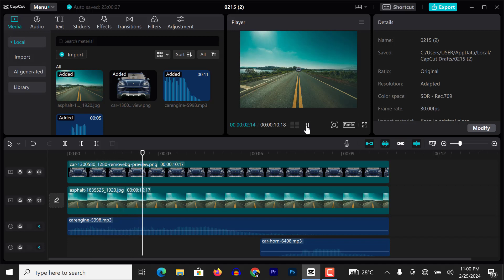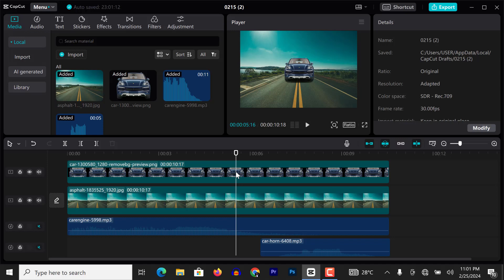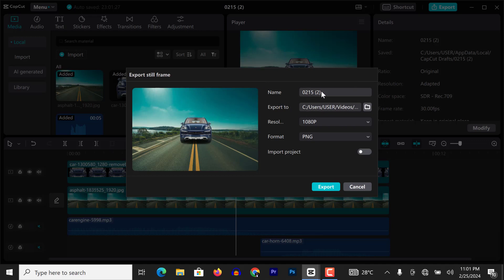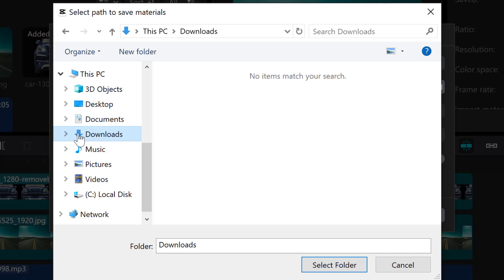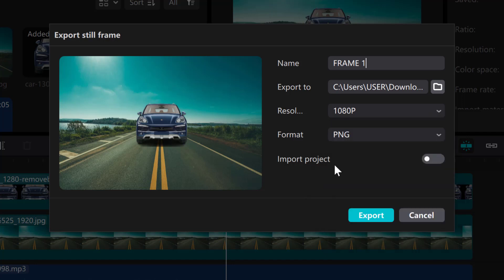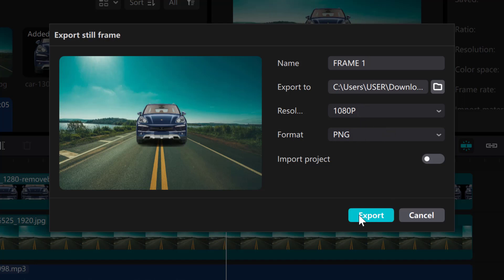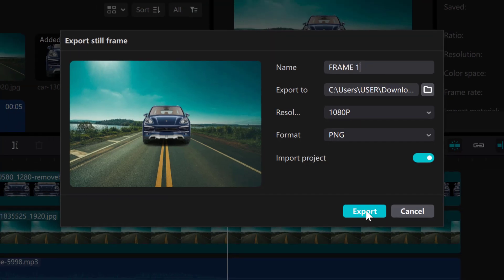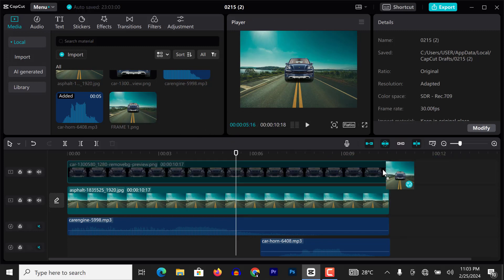How to Screenshot Your video in CapCut PC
This video will teach you how to Screenshot your video in capcut PC doing editing. This way you can take and save a picture of a still frame of your video and import it back into the project. Screenshotting your video is a great way to make a custom thumbnail for YouTube from your video.